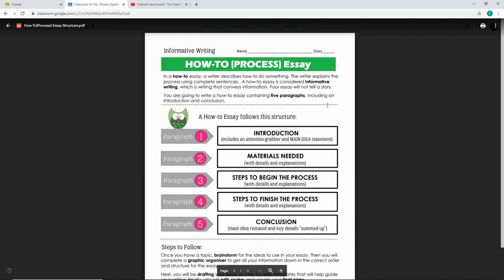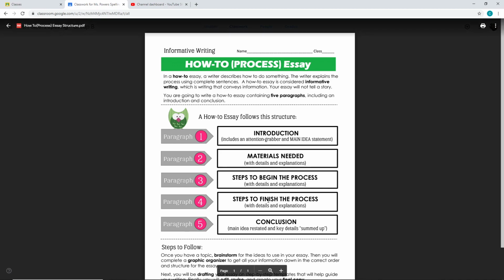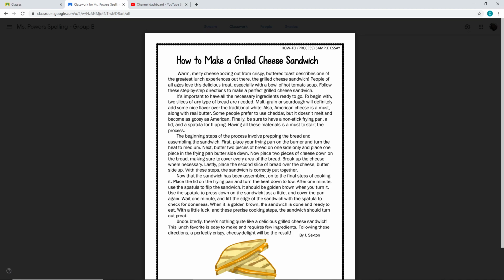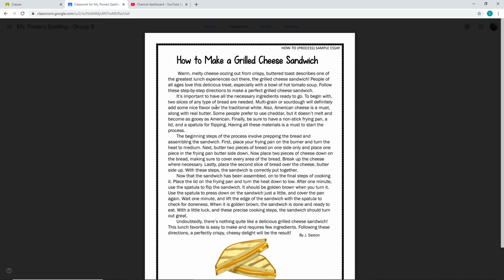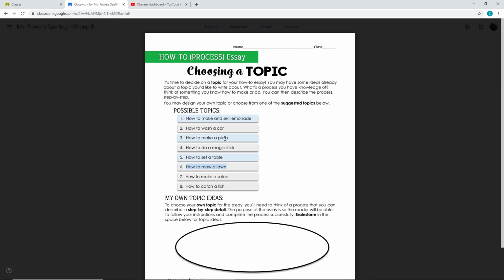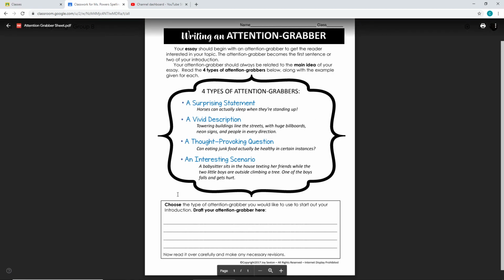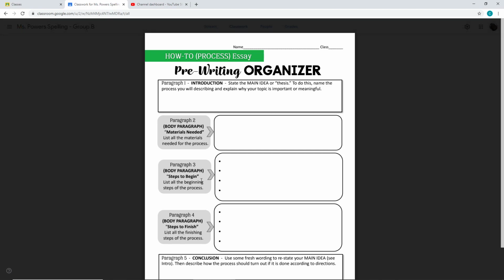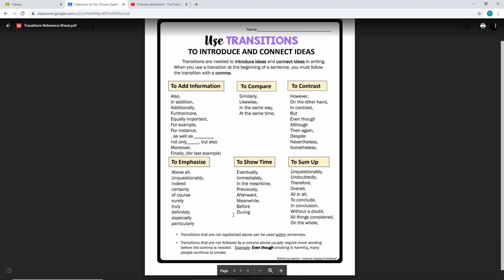Group B - Essay Writing - Week 4